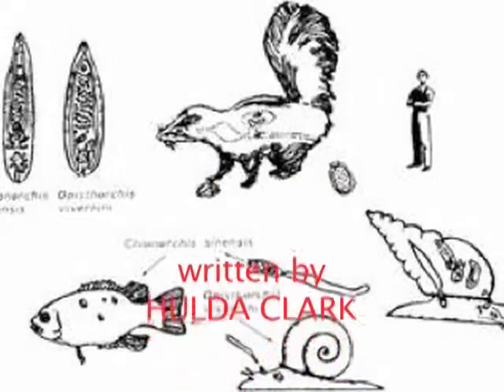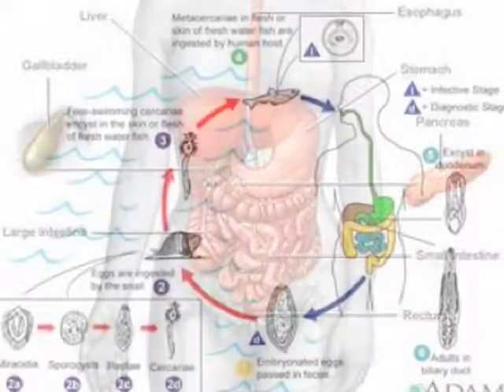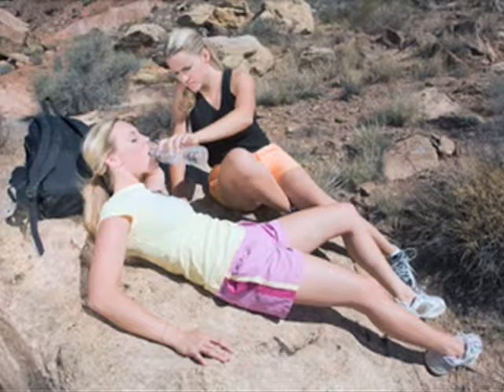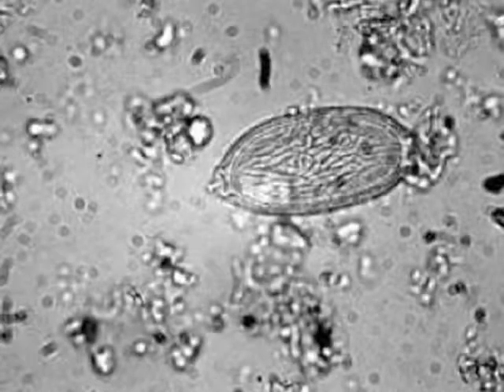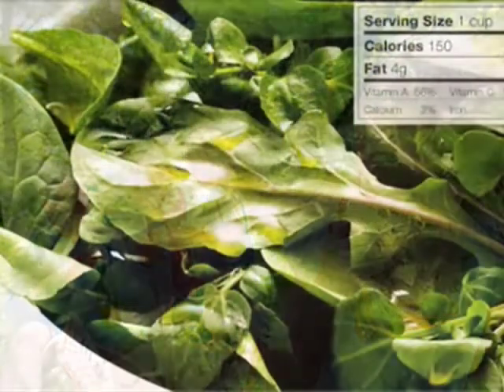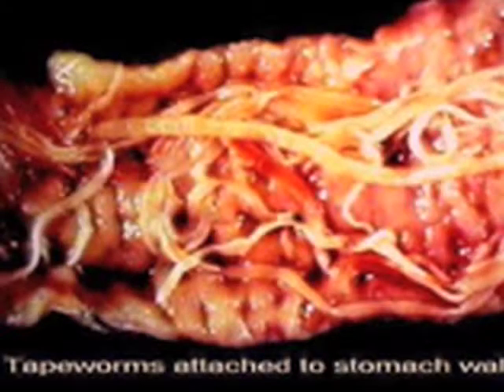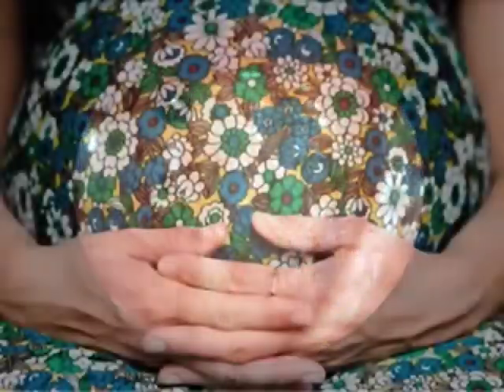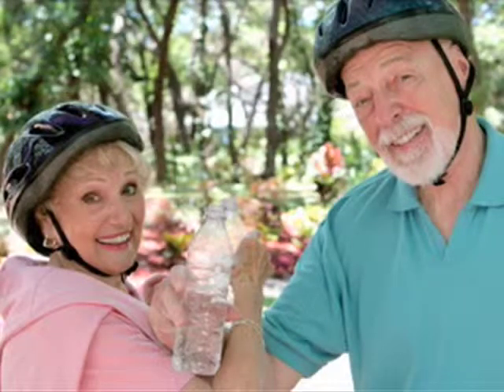Human parasites/Life of a fluke (Health 4/13)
alternative means of health. Black walnut hull, three leaf clover, wormwood,